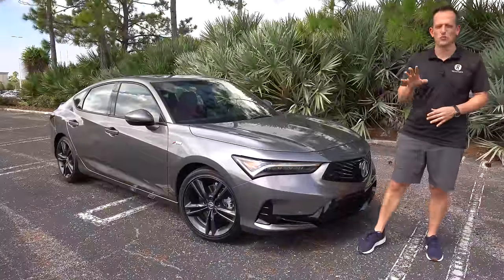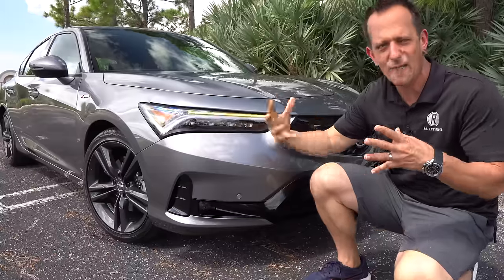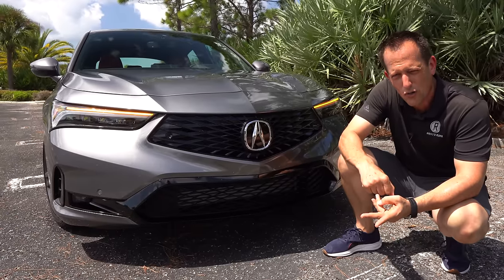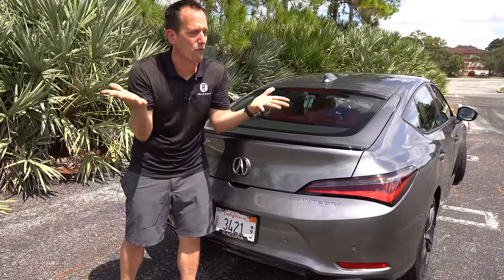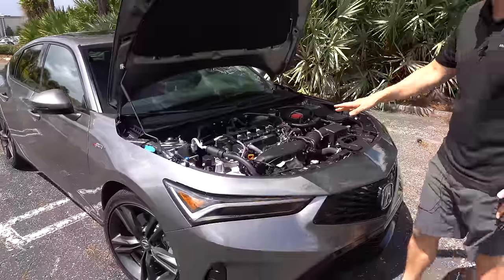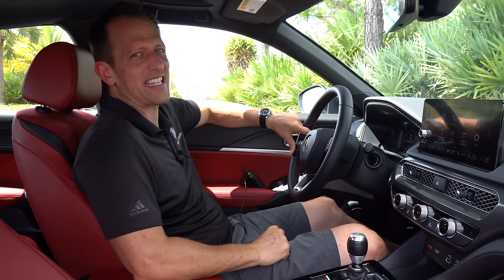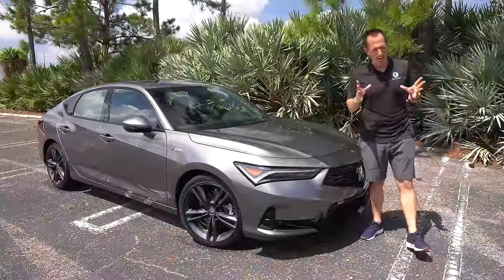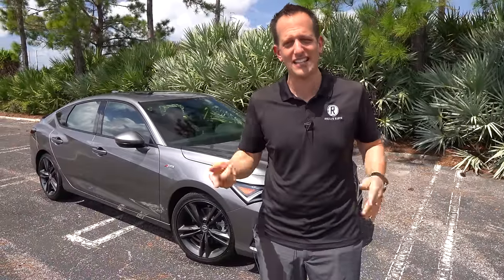Is the 2023 Acura Integra a better sport compact car than a VW GTI?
The Integra is back and Acura things that have the best one yet. This will compete directly with the Honda Civic Si, VW Jetta GLI, and VW GTI. On the outside there are 18in wheels, LED lighting, and all new sheet metal. On the inside there is a leather interior, and 9in infotainment screen. Under the hood is a 1.5L turbocharged inline-4 & mated to a 6-speed manual gearbox. Is the 2023 Acura Integra a better sport compact car than a VW GTI?